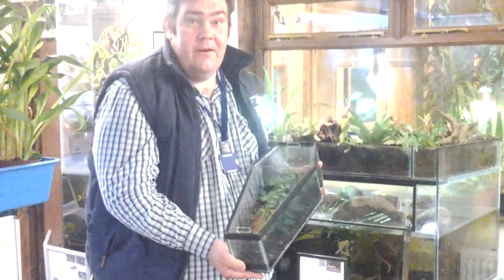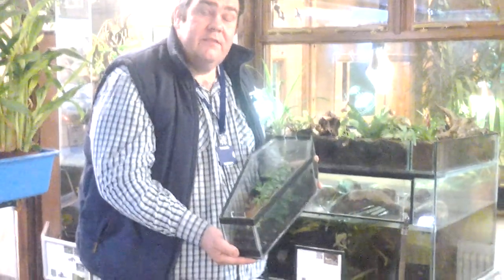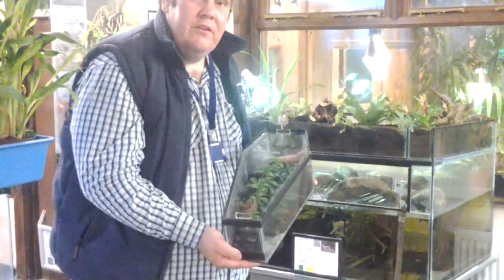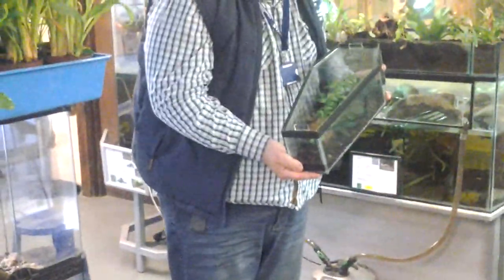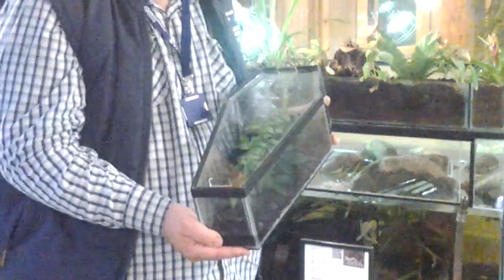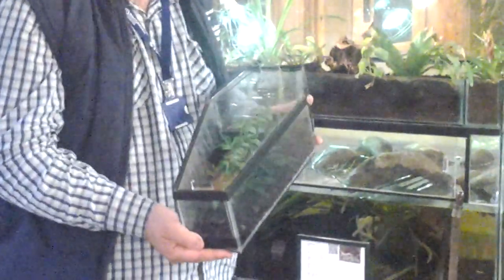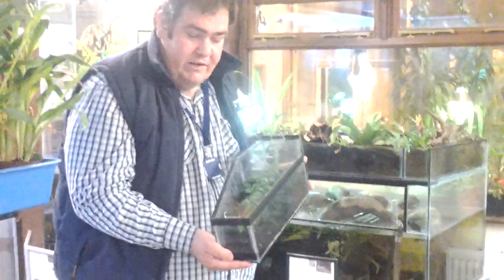Scolopendra (Giant Centipede) - Shuttleworth College